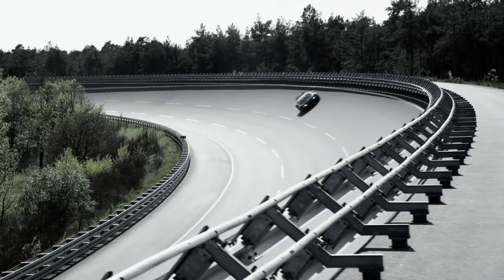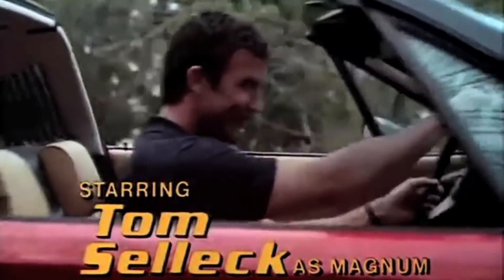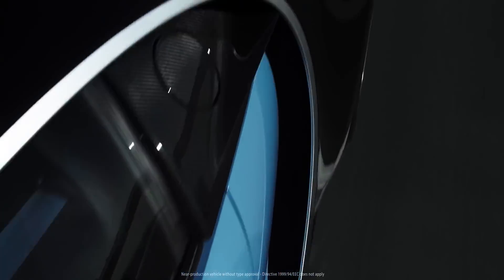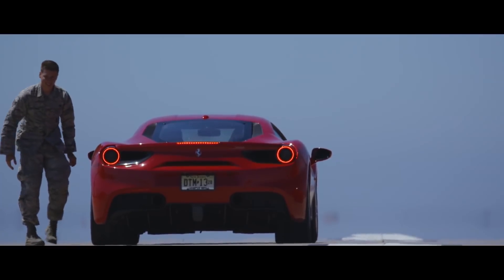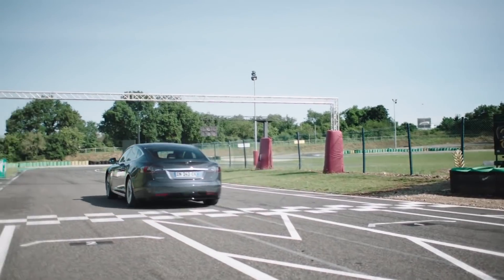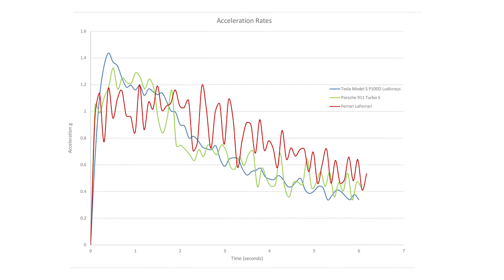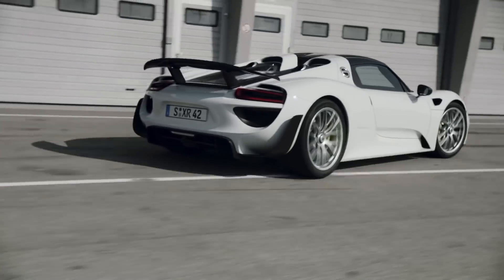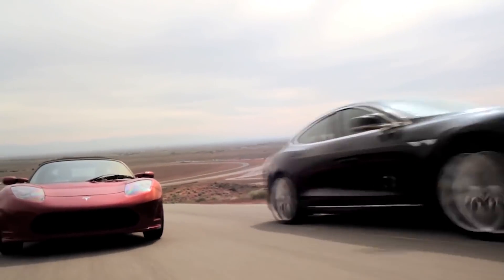The Fastest Cars In The World Are Electric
Electric cars have burst onto the drag racing scene in the past few years, in fact, 3 of the top 5 quickest cars in the world are electric // Get $1,000 OFF a New Tesla Model S or X + Free Supercharging until Oct 31st, 2017 - Learn More

Let’s start with number 5, the Bugatti Veyron
The Bugatti Veyron is a mid-engine sports car designed and developed by Volkswagen Group and made in Molsheim France. It gets its name from the racing driver Pierre Veyron.

When it came down to it, the Bugatti Veyron had a lot going for it, but in the 0 to 60 test it clocked in at just 2.5 seconds, a few tenths behind the leader.

Next, we have the LaFerrari. LaFerrari, Italian for The Ferrari, is a limited production hybrid sports car from Ferrari. The idea behind the name is that this is the “definitive” or “ultimate” Ferrari.

Unlike the Bugatti Veryon which breaks the 250mph speed barrier LaFerrari clocks in with a top speed of 217mph and 2.4sec which to be fair, was taken on a downhill track so it’s hard to say how it would fare against these others in similar conditions

Coming in at #3 we have the Bugatti Chiron which is the successor to our #5 car, the Veyron. The Chiron, like the Veyron, is a mid-engine sports car and is the latest from the French carmaker introduced in March of 2016. The Bugatti Chiron clocks in with a 0-60 time of 2.3 seconds earning it the third spot in our list of top 5 fastest production cars.

When it comes to our #2 car, the Tesla Model S P100D, the laws of physics here need to bend a little. I have a link to great videos from the Engineering Explained video in the description if you’d like to learn more.

In short, the Model S has an odd ratio of it’s acceleration to deceleration rates, which indicate that there is more to the equation, and may also mean that it could achieve an even faster time with some tuning to the traction control and other parts of the operating system. The Tesla Model S P100D is the only fully electric car on our list and is Tesla’s fastest option with the Ludicrous mode giving it a 0-60 time of 2.28 seconds.

This brings us to #1 - the Porshe 918 Spyder. The Porsche 918 Spyder is a mid-engine plugin-hybrid sports car from Porsche. The Spyder is powered by a naturally aspirated 4.6-litre V8 engine with two electric motors delivering some additional force to make it the worlds fastest car in the 0-60 test. Porsche initially unveiled the 918 cider at the 2010 Geneva Motor Show but didn’t release the production version of it until 2013 at the Frankfurt Motor Show. Since then they’ve made almost 1,000 of these making it the second most selling car on our list. With a price tag of 845K, this beauty is practically a steal, especially when compared to the 7M dollar Ferrari.

With a top speed of 210 mph the Porsche 918 Spyder comes in with a 0-60 time of an even 2.2 seconds, a full eight hundredths of a second faster than the Tesla Model S P100D, and for a mere 700K more!

So there you have it, three of the top 5 quickest cars on the planet are electric for today. In the future, I’m guessing this trend is going to continue, however, including the upcoming NextGen Tesla Roadster.

I’d love to know what you think…besides Tesla are we going to see more EVs start to dominate the 0-60 times? Will the roadster beat the 2sec barrier?